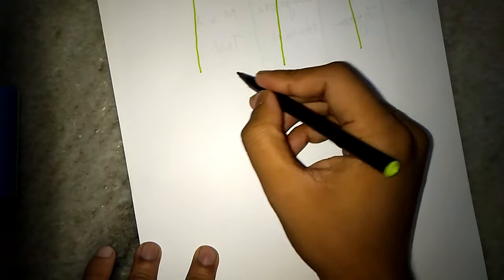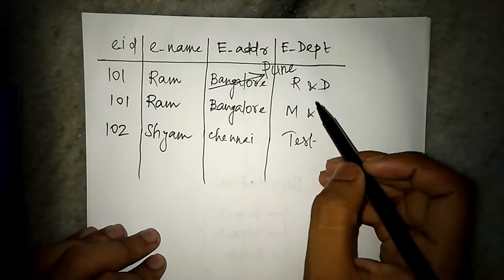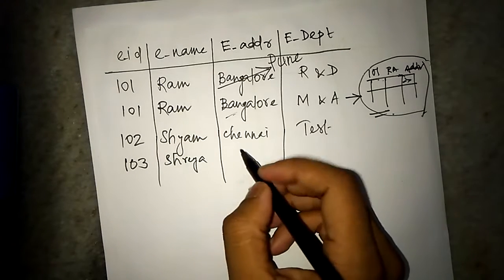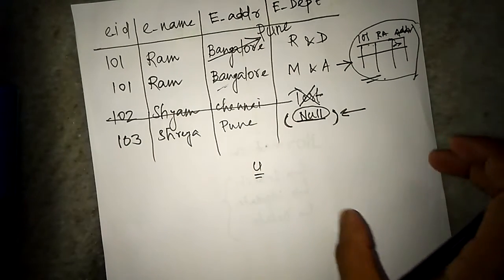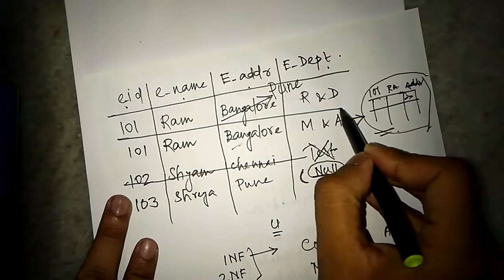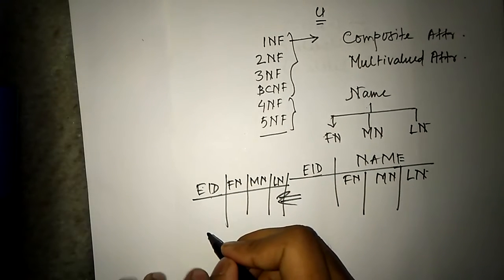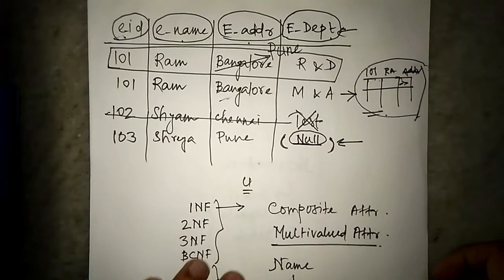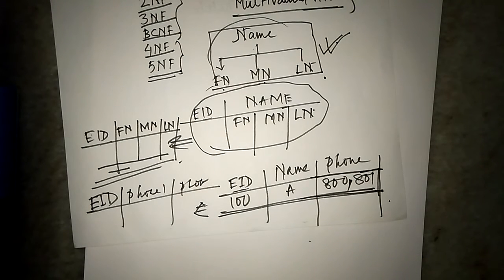Normalization Lecture-1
Normalization is an important topic of DBMS.We discussed the topic in lucid way. 15/20 videos will cover the entire topic.